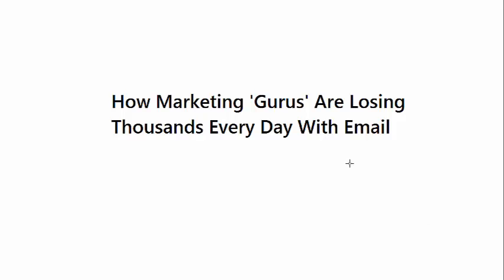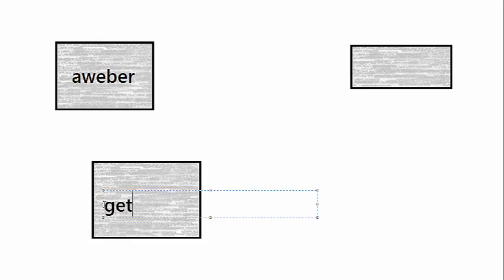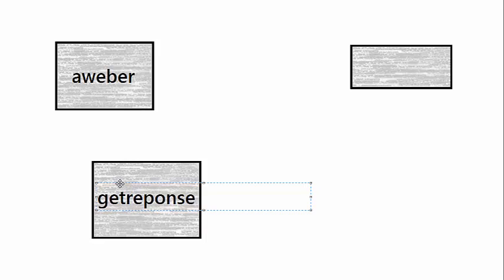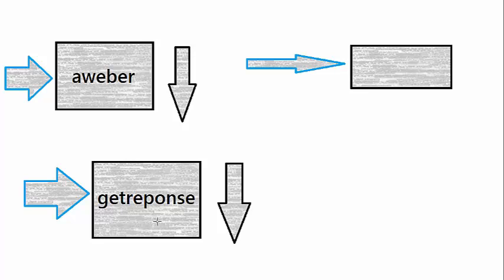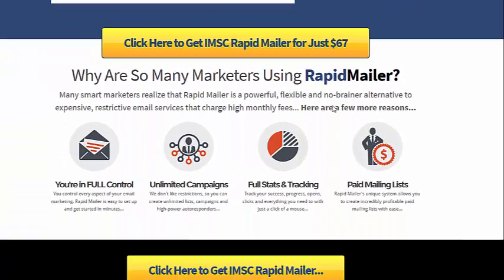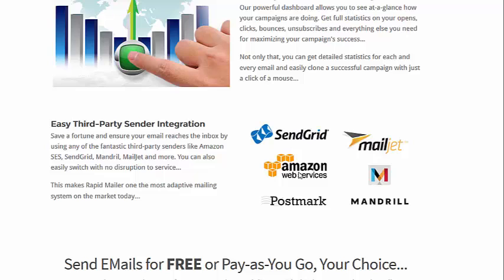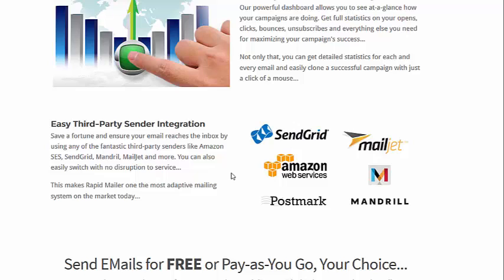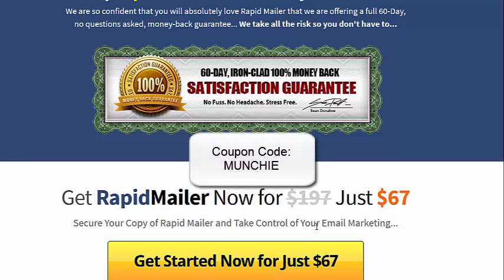Rapid Mailer Review & Coupon Code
IMSC Rapid Mailer vs. GetResponse & Aweber.

How many internet marketers and businesses are losing a lot of profits by not setting up their email marketing platform & redundancy properly.